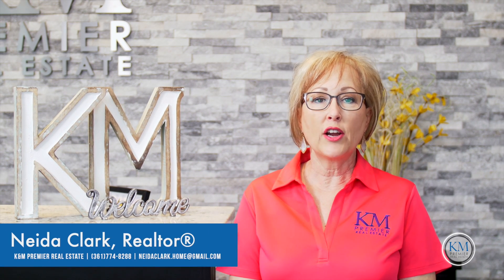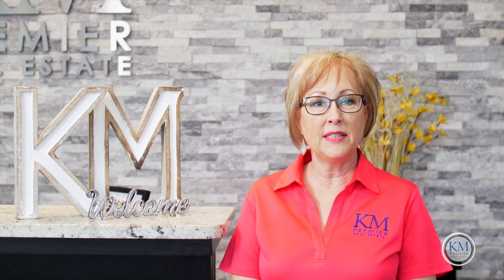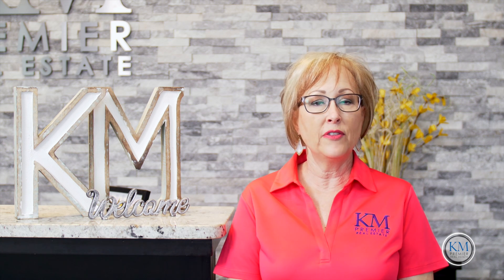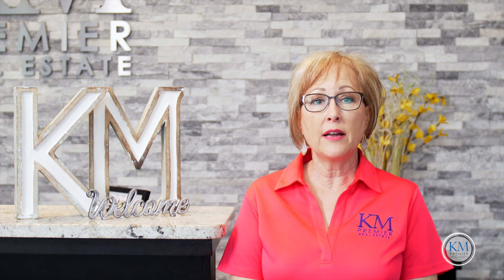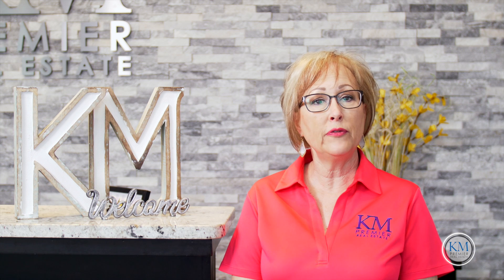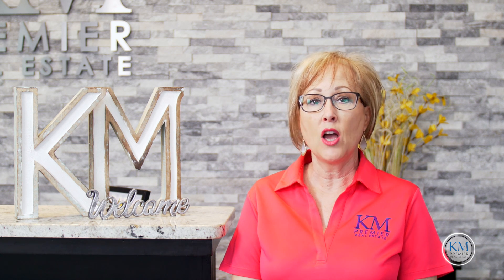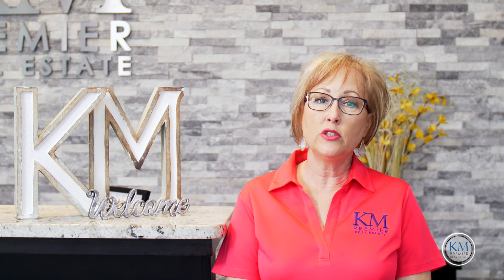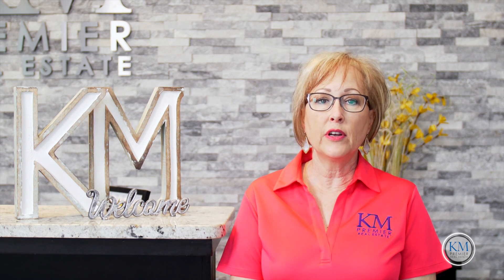How Escape Planning Can SAVE Your Families Life!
Escape planning is crucial in the unfortunate event of an emergency. Make sure you are prepared!